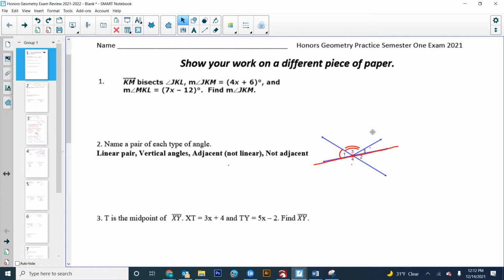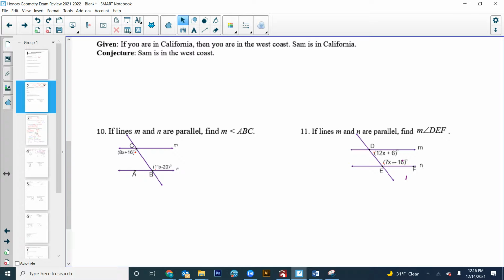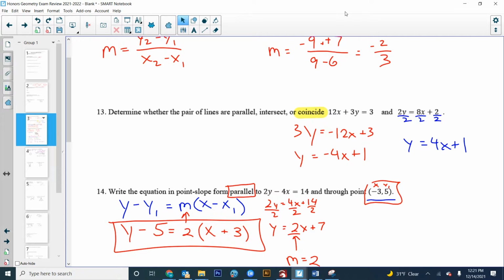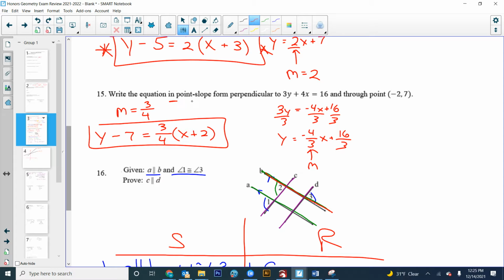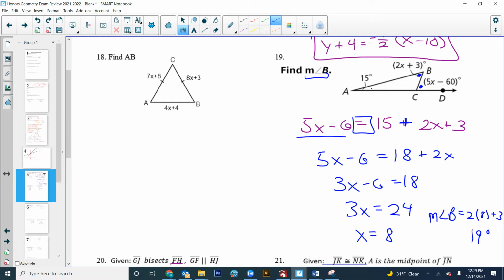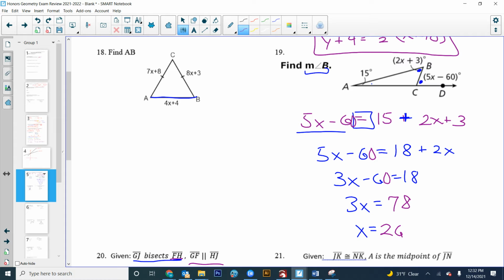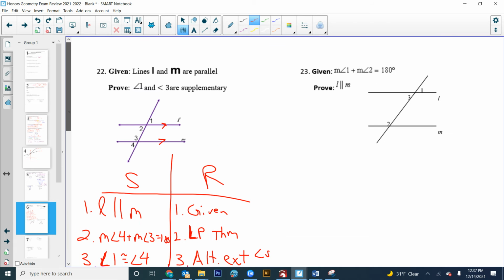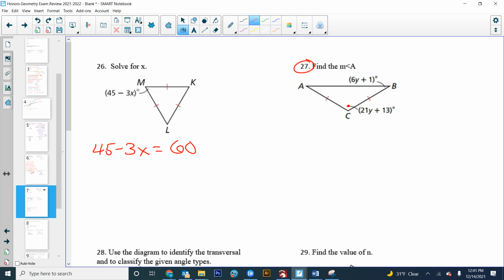Hon Geo Exam Review D1